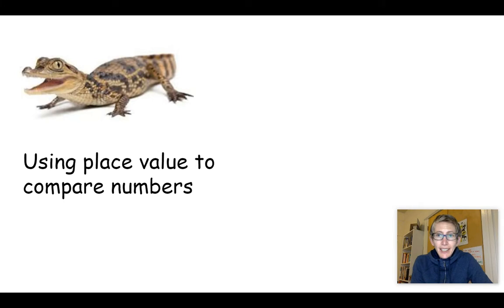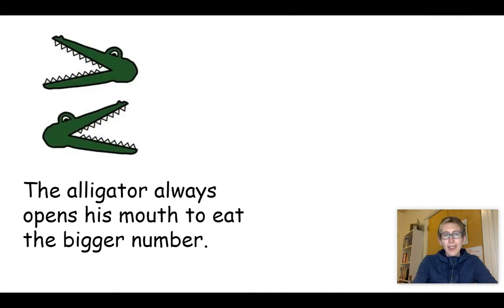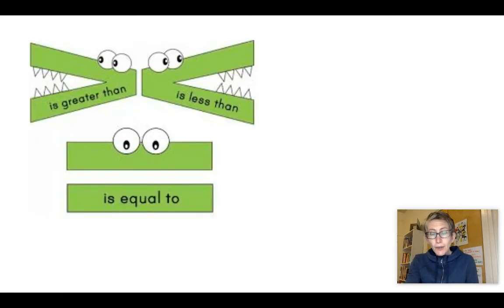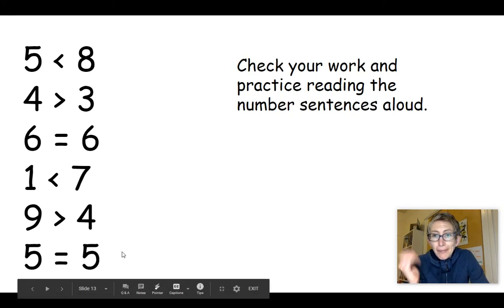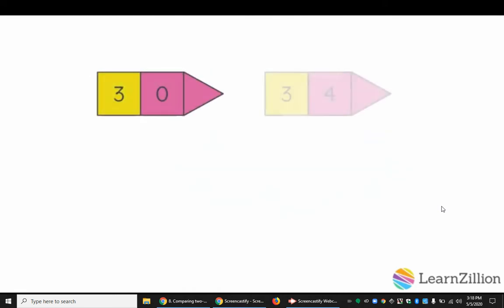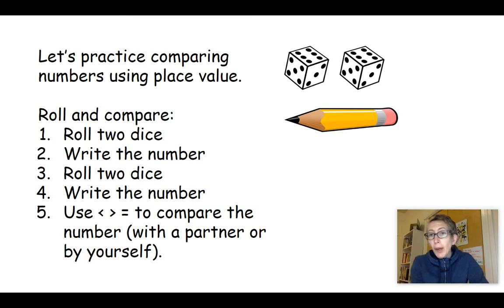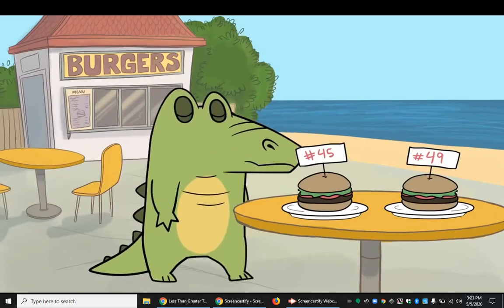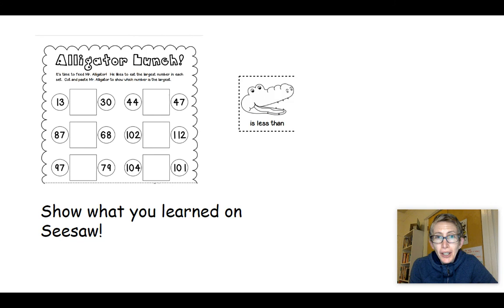May 6 Using Place Value to Compare Numbers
After today's math lesson you can do mindfulness with Ms. Fatima Don't forget to go to Seesaw to practice what you learned today in math.